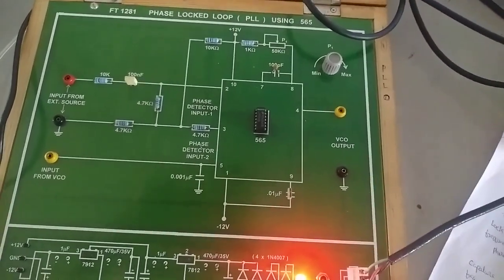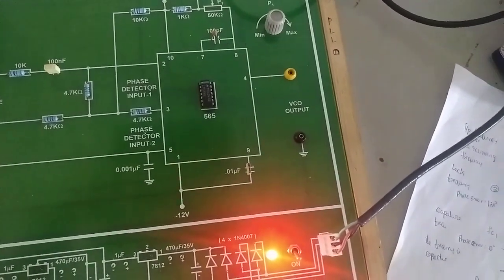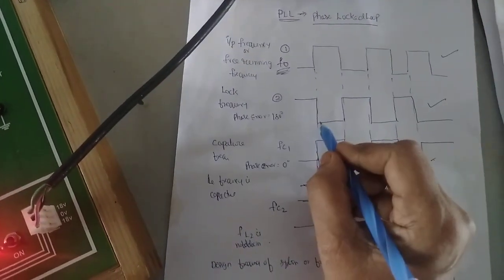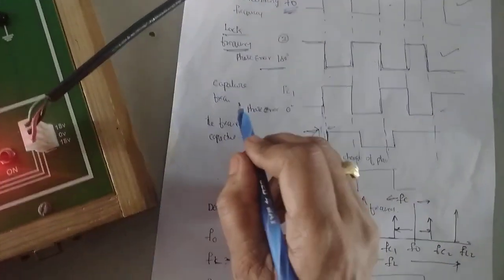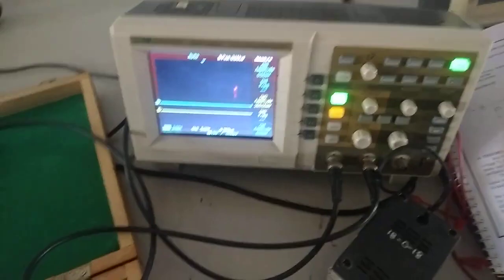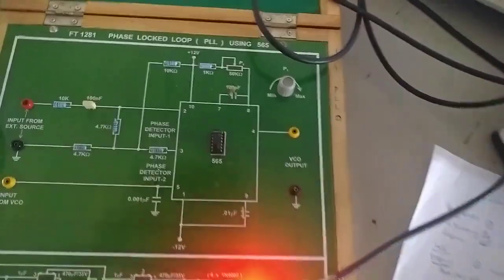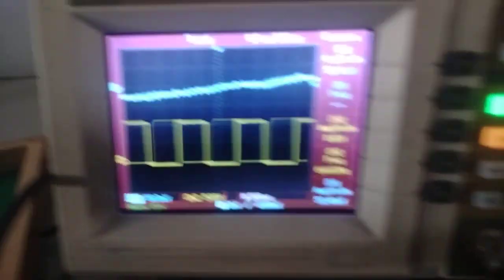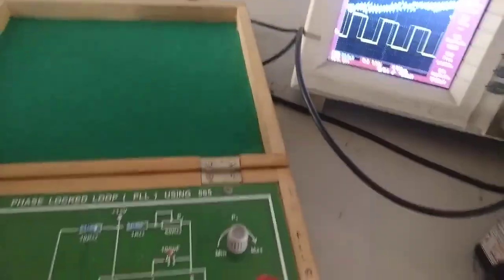phase locked Loop exp part 1